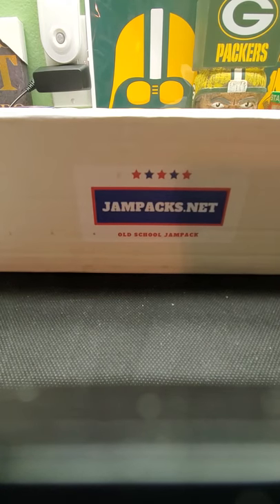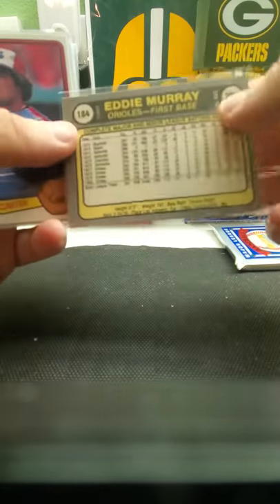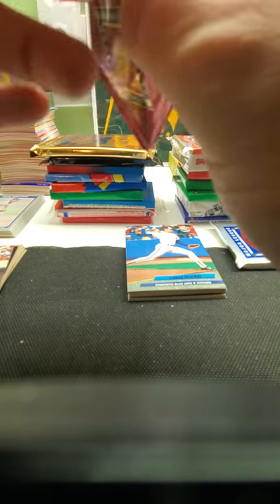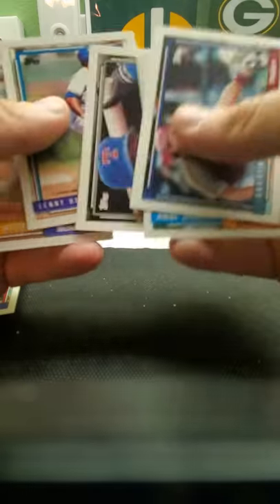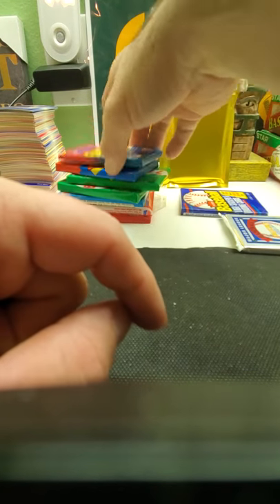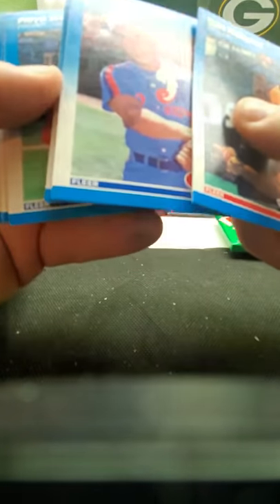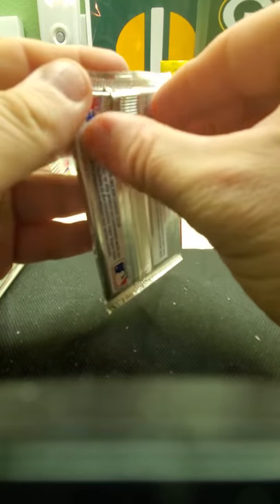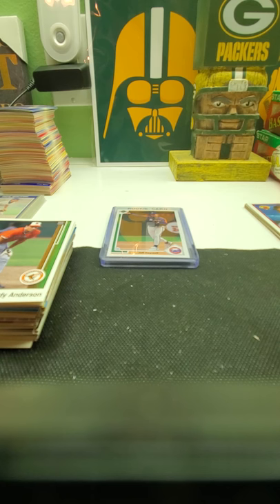MARCH 2020 JAMPACKS.NET OPENING LETS SEE WHAT I GET!!!!!!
Baseball box break